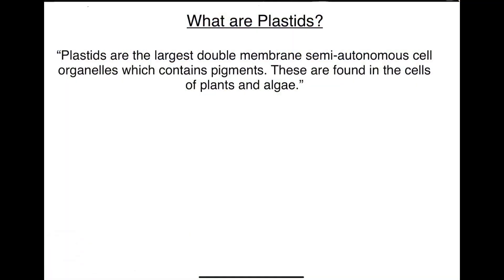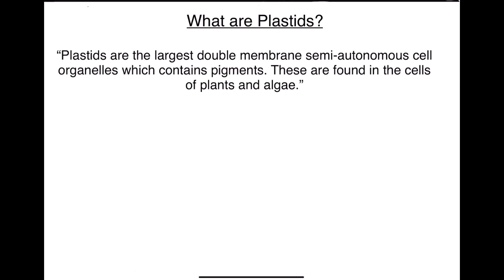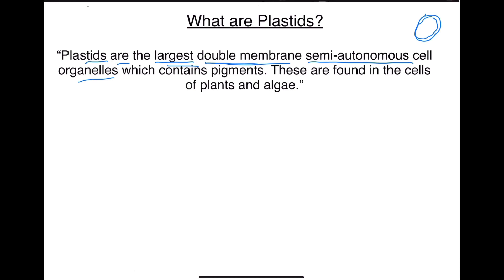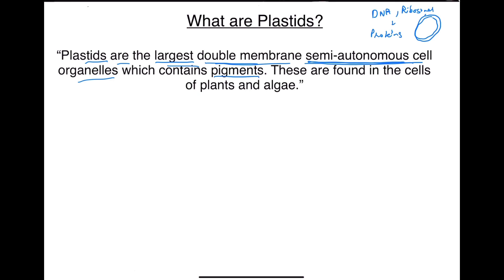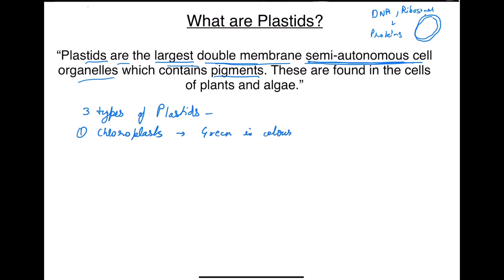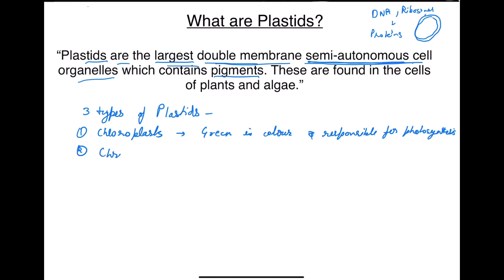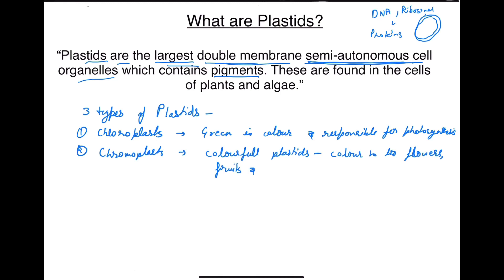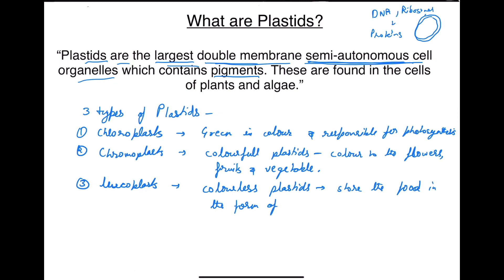What are Plastids?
There types and fictions?